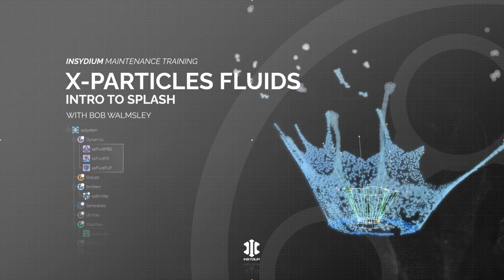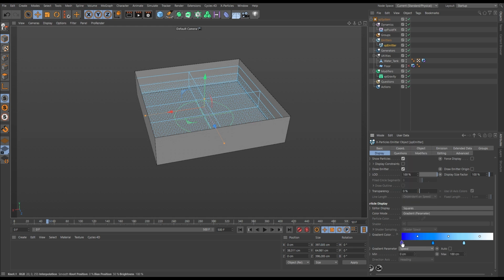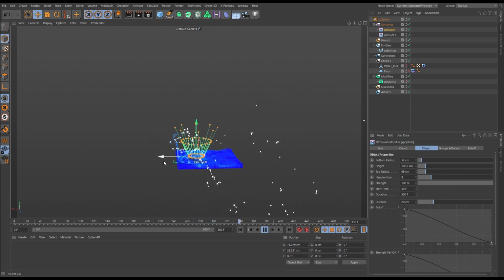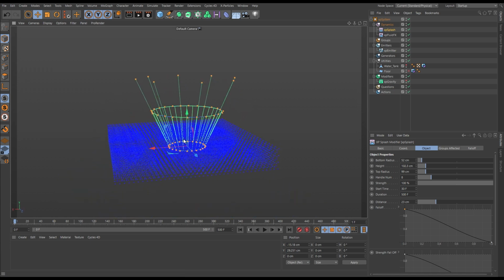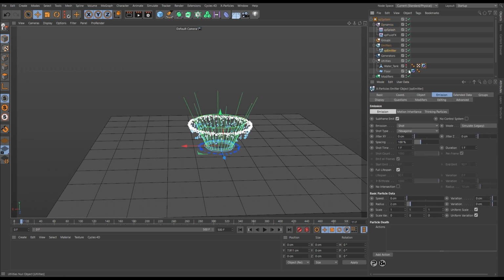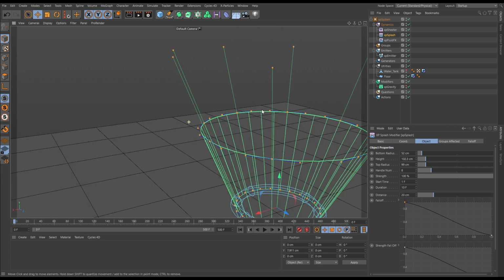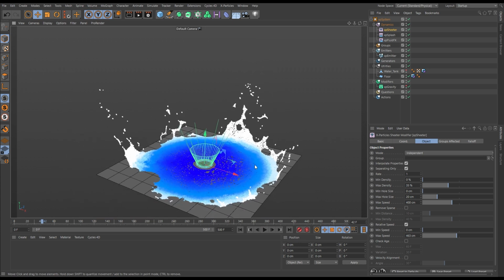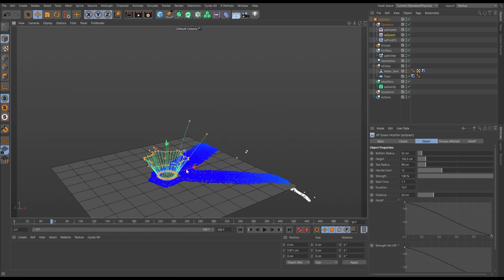Maintenance Training - Dynamics - Fluids - Series 3 - Intro to Splash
An overview and introduction to the splash modifier.

Create a crown splash simulation.

Use xpSplash in combination with xpSheeter for detailed macro shots.

Adjust the look using handles and splines.

*This Maintenance Training video was recorded using Cinema 4D R21 and X-Particles Build 895.
The hardware it was recorded on was an Intel i7 7820X at 3.60 GHz, 64GB RAM, with an Nvidia GTX 1080ti.